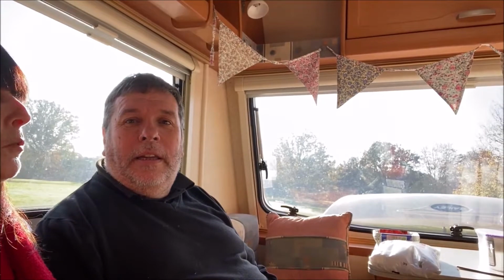Winter Caravan Waffle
A quick waffle about some of the things we do to get our caravan ready for Winter, which we are unfortunately having to do this now as life has beaten us and we will not get away until next year :(